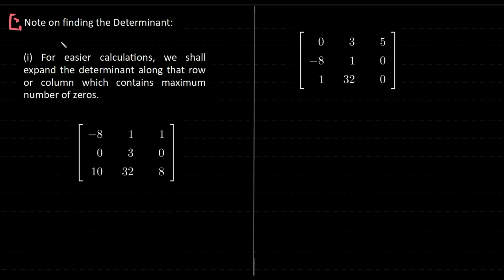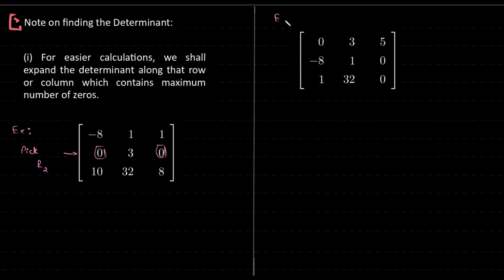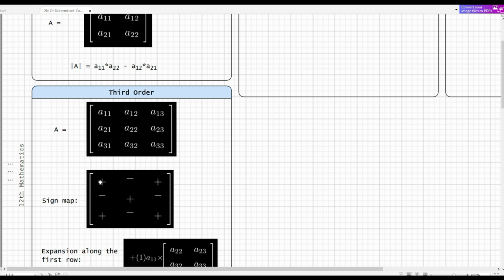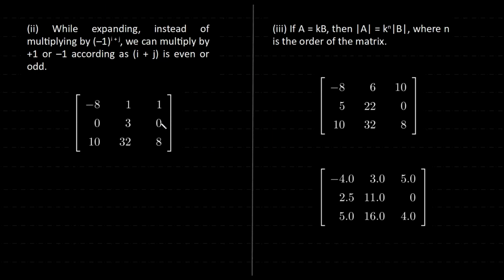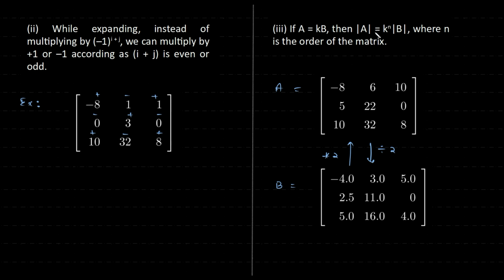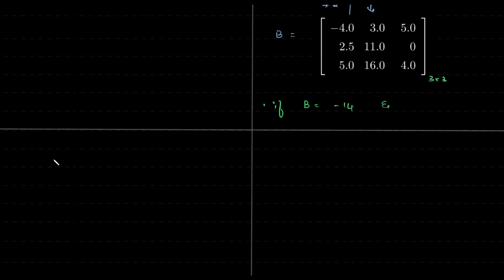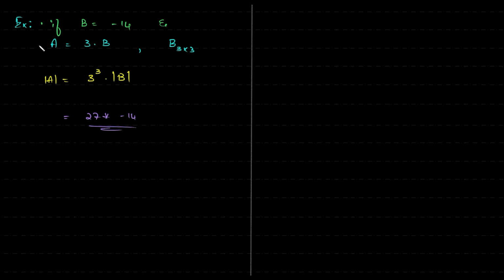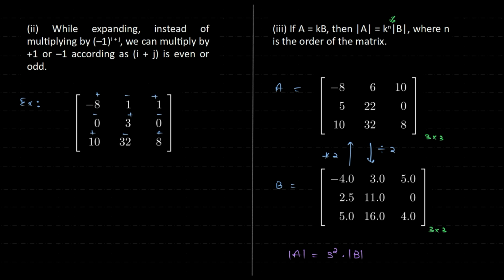5 01 E 1 Note on Finding the Determinant E